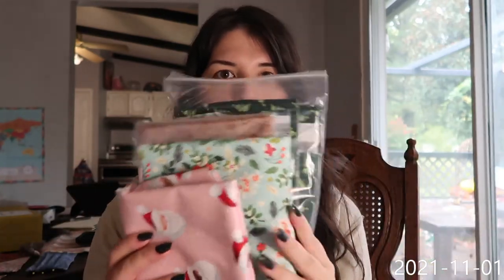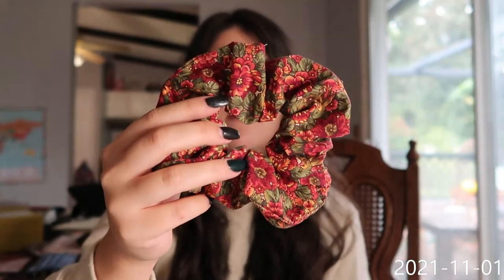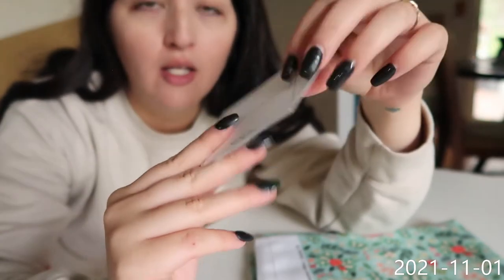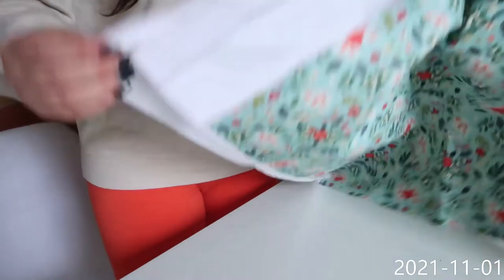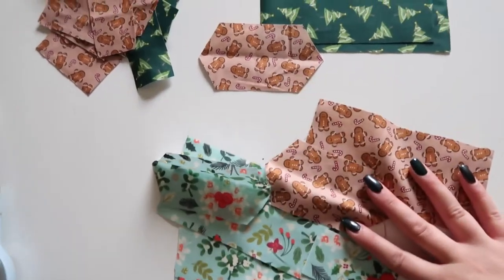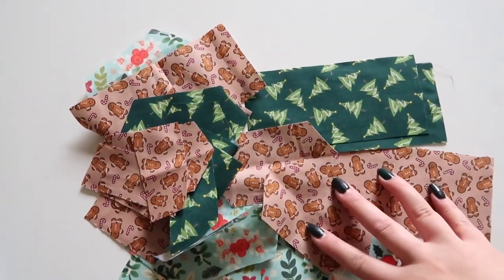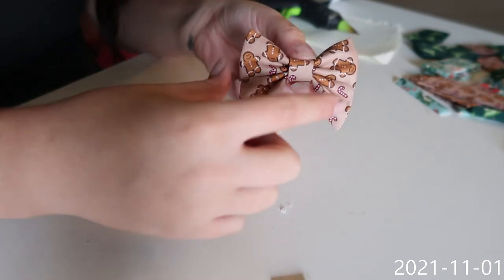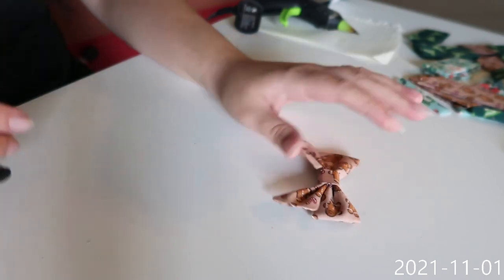STUDIO VLOG || holiday sailor hair bows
Hey Friends!
Happy Monday! Sorry for the late video but I hope you enjioy it nonetheless!
Here's the holiday bows coming into my shop, hopefully tomorrow!

-Michelle